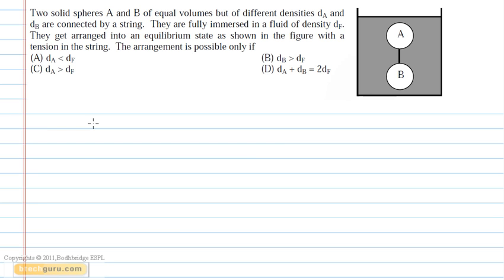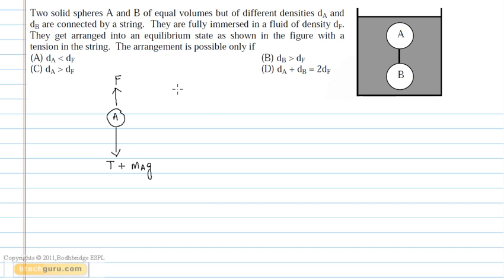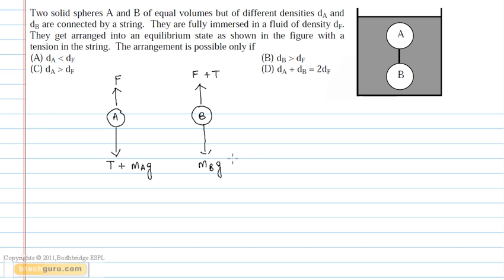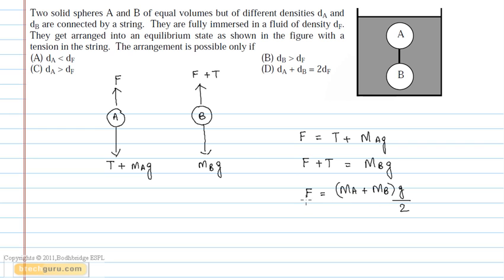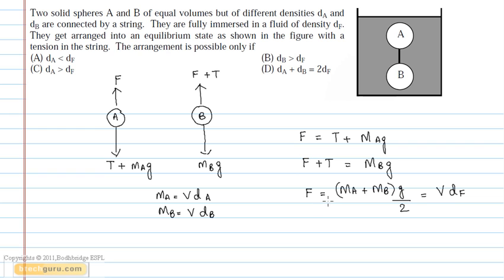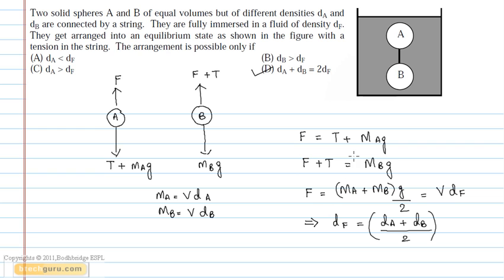IIT JEE Sample Physics Solution 2011